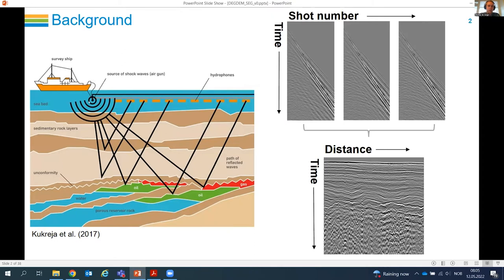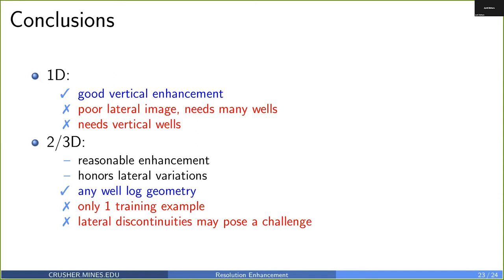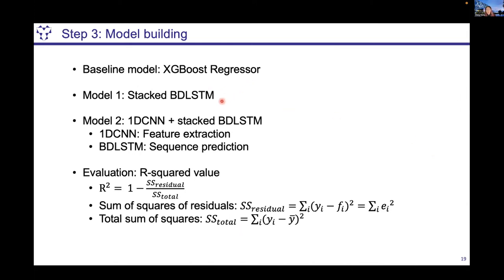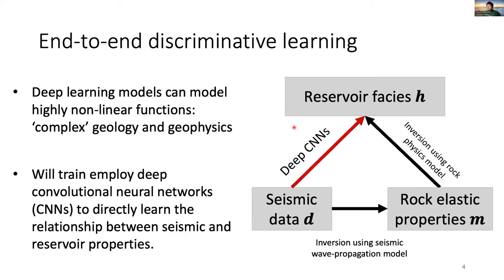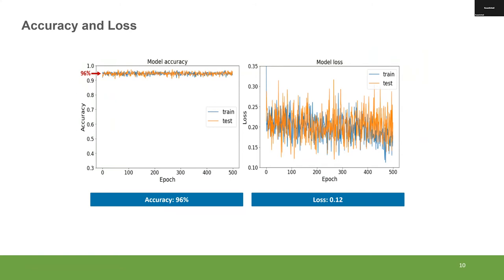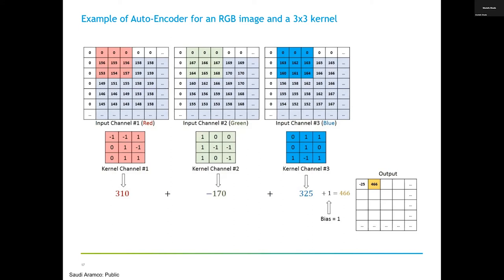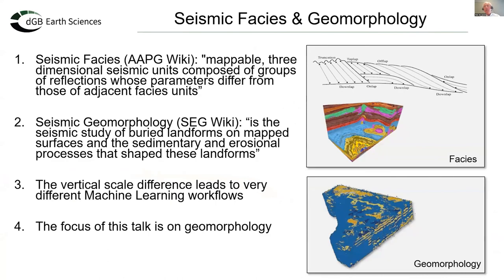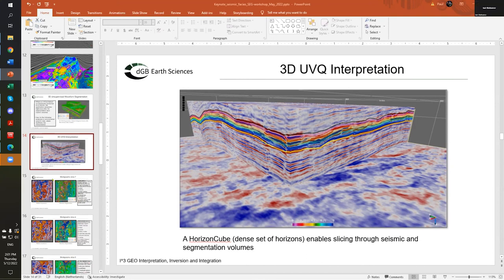Applications of ML & AI in Geophysics Day 2